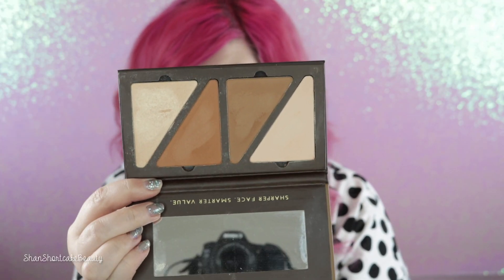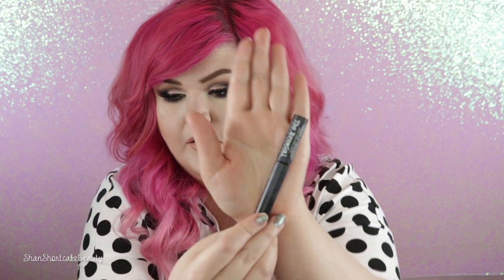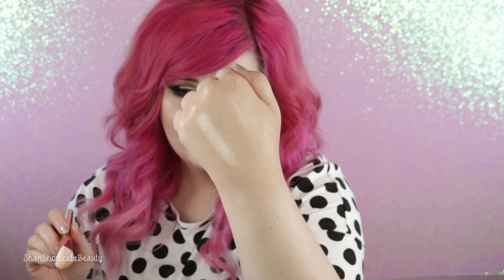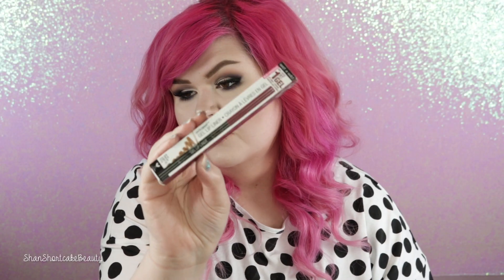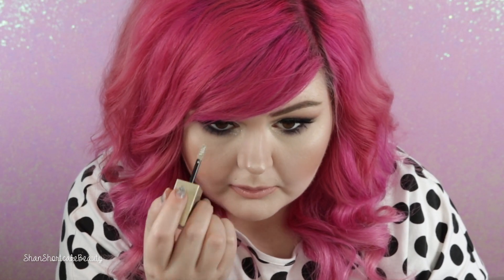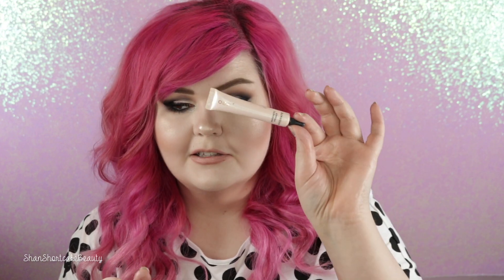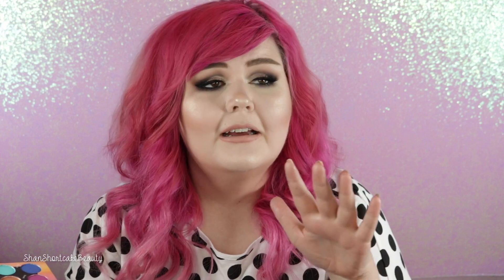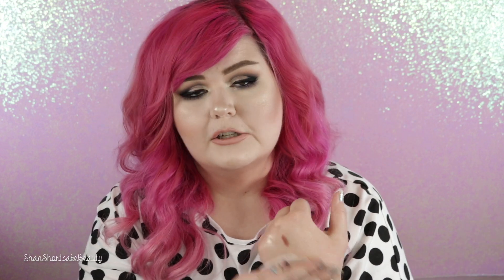Best In Beauty May Favorites 2018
Hey Loves!

Today we are going to talk about all the products i have REALLY been loving over the past couple months!

Let me know what your favorite products are down below!

Thumbs up for more favorites videos! and please let me know what Collection Fsvorite's you guys want to see next!!

XO,
Shan
PRODUCTS MENTIONED

The Browgal The Instatint - Medium Brown 02
Revolution Pro Under Eye Primer in Hydrate
Colourpop Luster Dust in Strobe Globe
Stila Glitter and Glow in Diamond Dust
Bh Cosmetics Weekend Festival Palette

MAKEUP: Tutorial Coming Soon!
LIPS :  Limecrime Coquette 💋
TOP:  Forever 21+
NAILS: Meteor Glitter Polish from Blackheart Beauty
HAIR COLOR: Arctic Fox Electric Paradise + Wella Dark Brown

Shannon M.

BEAUTYLISH: Beautylist.Com/ShannonShortcake
IPSY: Ipsy.Com/ShannonShortcake

FAQ

EDITED WITH: iMovie

FTC: All products purchased by myself with the exception of any products marked with a * next to them. I only use products I believe in (in my videos) and would never show you something I didn't think was a great product! I will always mention in the video if I am trying out a product and my opinion is not yet 100%! ALL OPINIONS ARE MY OWN! You know I got you dolll! Love you !